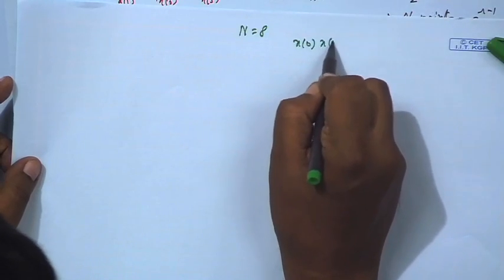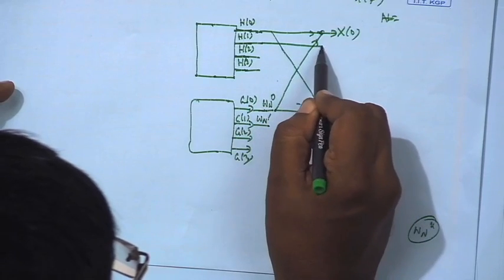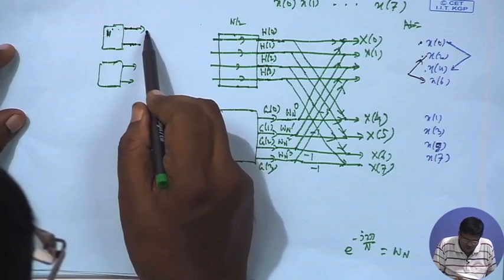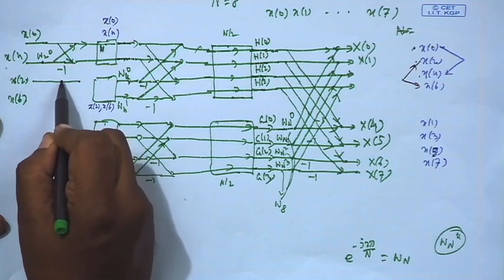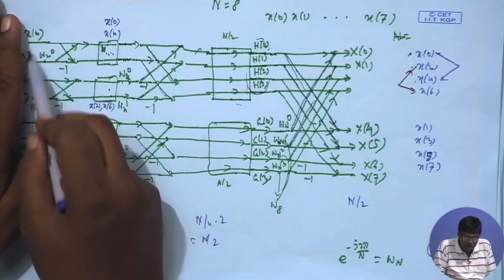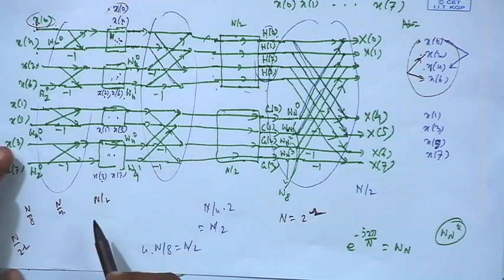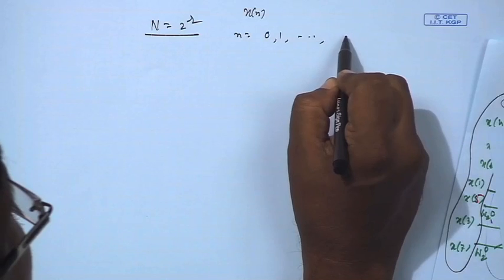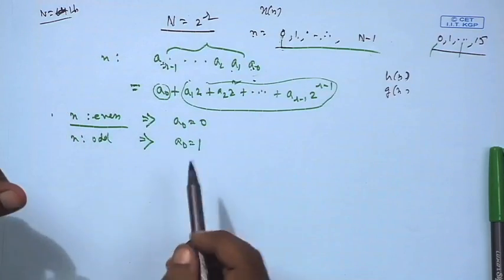Complexity Analysis of FFT